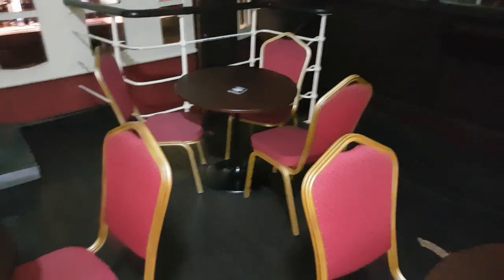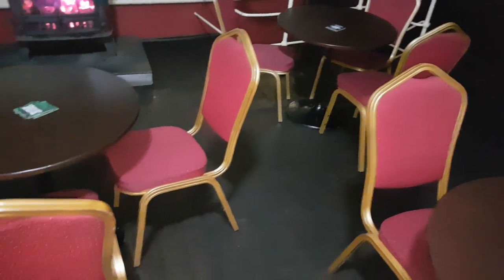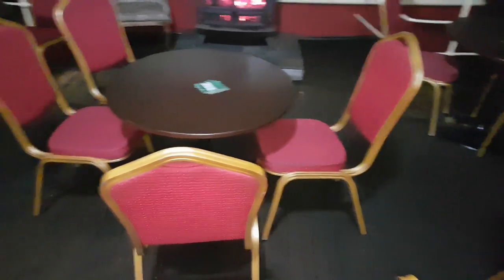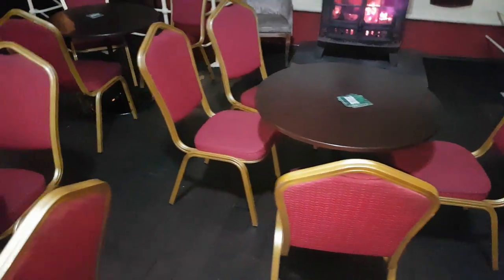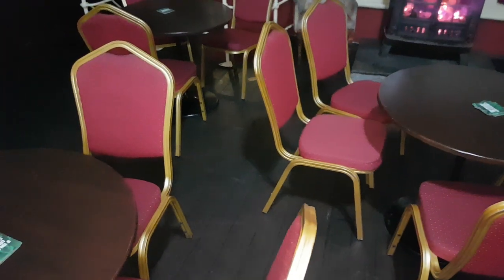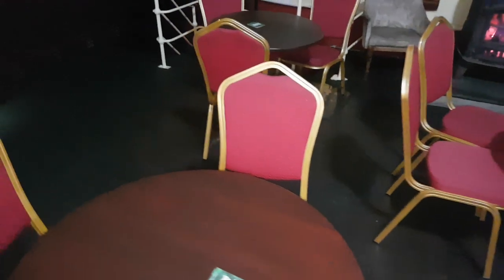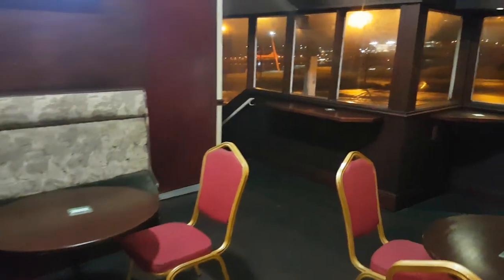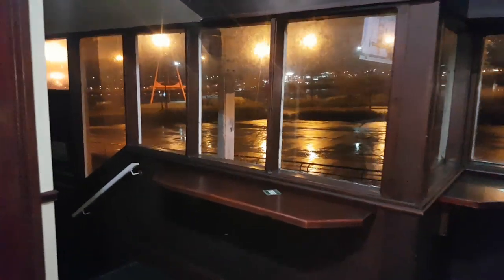Ships Of The Port Of Tyne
Built 1939.